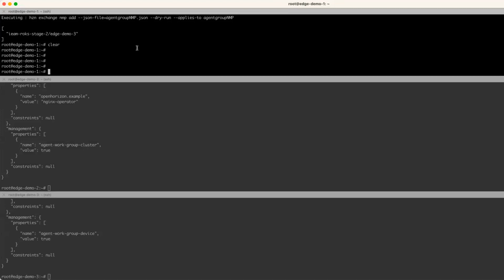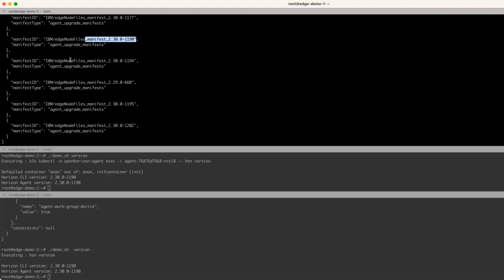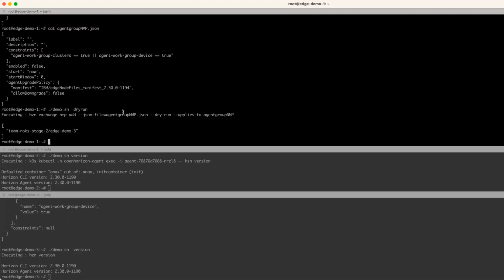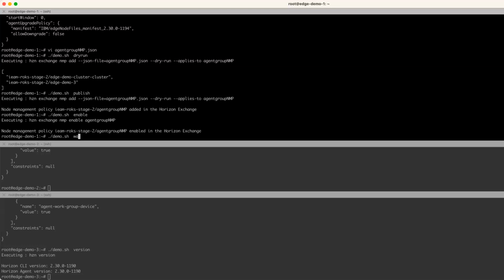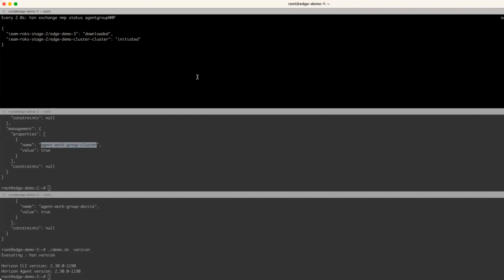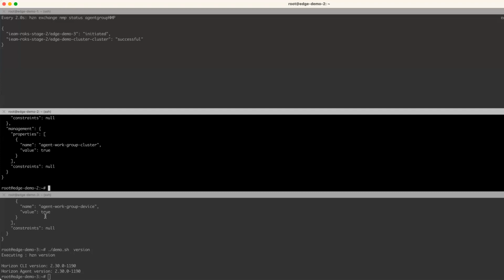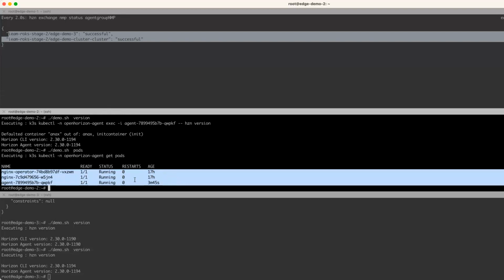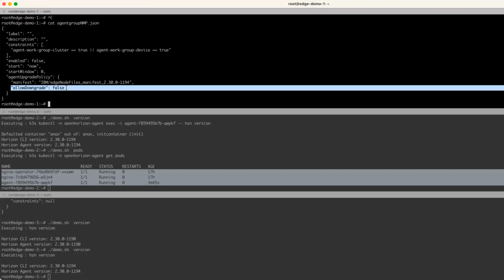Agent Auto Upgrade feature demonstration from the Open Horizon project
Doug Larson, Chair of the Agent Working Group in the Open Horizon project, demonstrates the new auto-upgrade feature of the anax agent.  In this clip taken from the Agent Working Group meetings on April 17, 2023, Doug shows how to configure a node policy to allow the agent to upgrade itself when conditions are met.  He shows how to use the CLI interface in the video, and also what happens when errors occur.  If you find the video useful, consider attending the Working Group meetings and contributing to the Linux Foundation project at LF Edge.